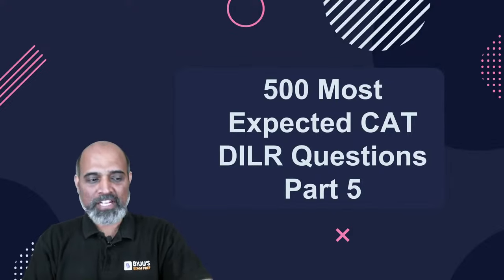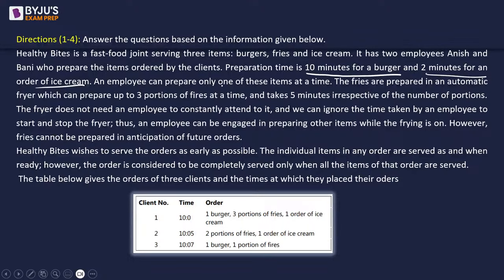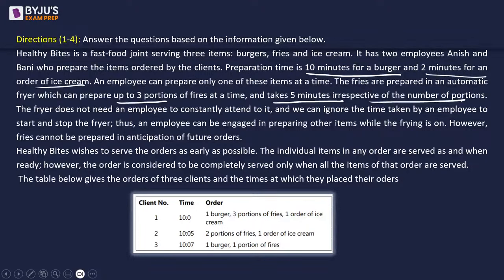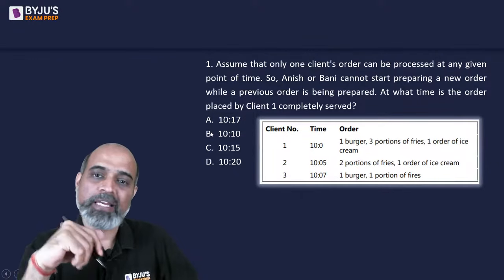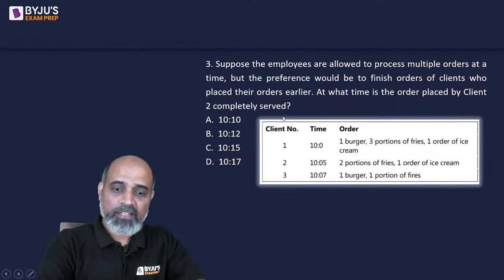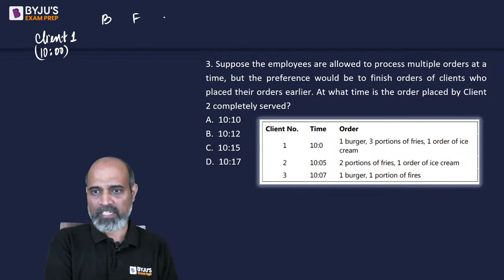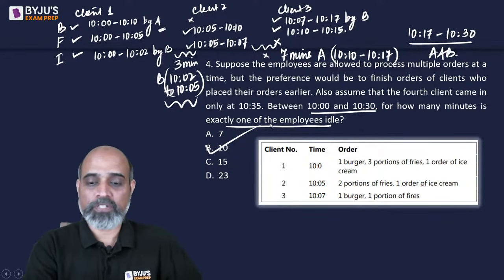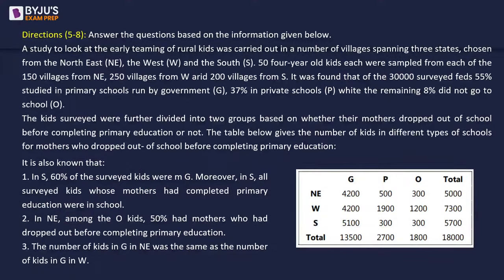CAT 2023 Preparation | CAT 2023 DILR | 500 Most Expected DILR Questions | Part 5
👉CAT 2023 Slot 3 Analysis The Data Interpretation and Logical Reasoning section of CAT consists of almost 20 questions. Practicing questions is important and it will give you an edge over other CAT aspirants. Each question is very important and gives you an edge over thousands of other CAT aspirants. In our session, we are trying to help you solve the questions quickly and give you that edge. You can save your time by knowing these shortcuts and tricks
Almost 7 Months left for the CAT 2023 Exam, CAT Aspirants would be preparing for the CAT 2023 Exam. Now Aspirants want more questions for practice. CAT Data Interpretation and Logical Reasoning is important for CAT 2023. BYJU’S Exam Prep expert Navin Kumar will host a session where sir will bring a set of most expected CAT DILR Questions for the CAT Aspirants to practice. In this session sir will cover the complete CAT DILR Syllabus. .
Generally, LRDI in the CAT exam include Tables, Pie Charts, Line Charts, Bar Charts, Mixed Charts or any other representation of data. We have prepared this session keeping the CAT 2023 exam pattern in mind. You will be able to solve the DILR syllabus questions after attending the session.
We have prepared this session keeping the CAT MBA exam pattern in mind to help the aspirants solve the questions easily. and solving the questions quickly.

👉 FREE - BYJU’S Exam Prep Scholarship Test (BEST) for your CAT Preparation & win upto 90% Scholarship on our Program.